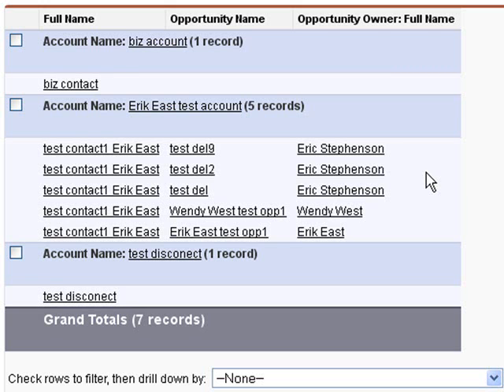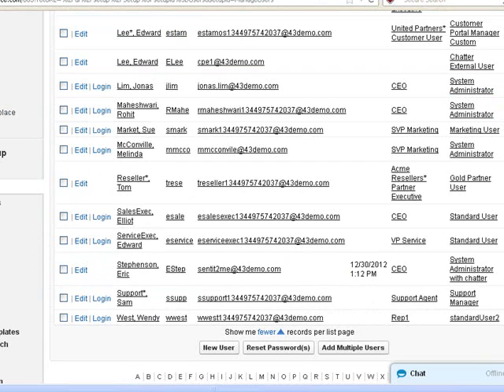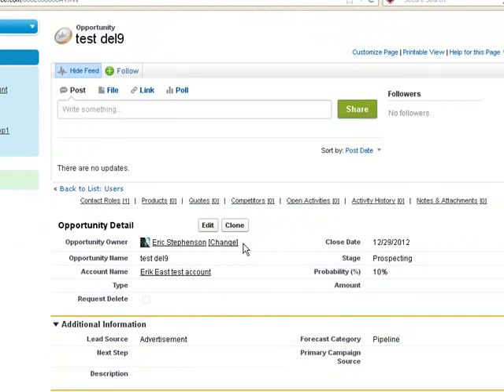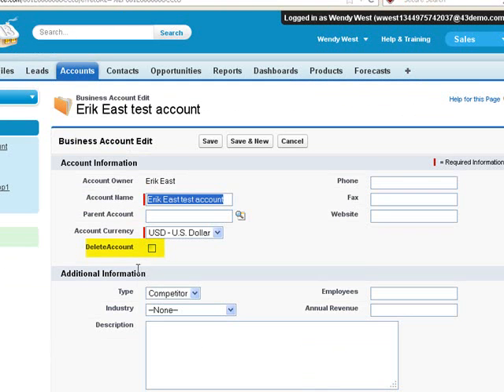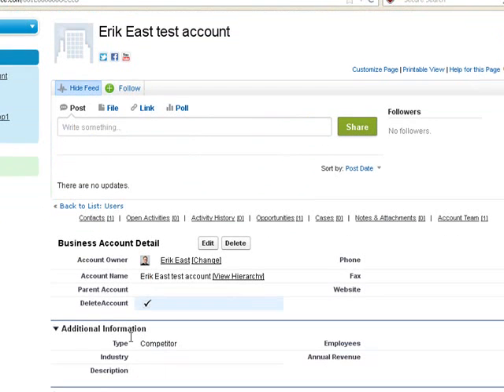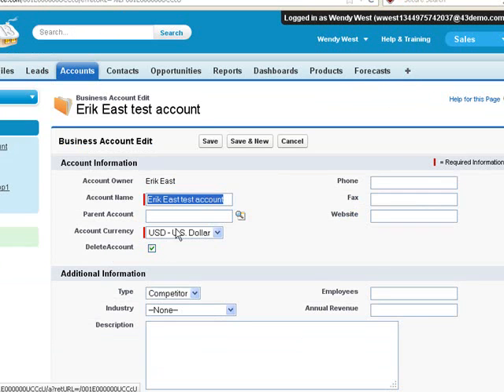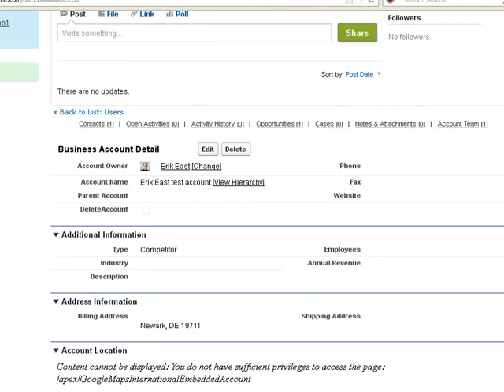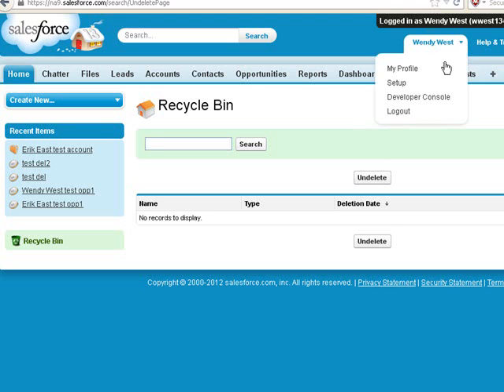salesforce bypass user permissions using apex trigger code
Yes, apex code can be used to override a complex permission structure in salesforce that includes roles, profiles, and org wide sharing, by using apex trigger code, because apex can ignore the SalesForce.com permissions structure. In this demo user are given a check box that triggers a delete that bypass and overrides the permissions. This could be enhanced to control which users get the override permission. Just because it can be done doesn't mean it should be done, as the code lets users delete records they can not see.